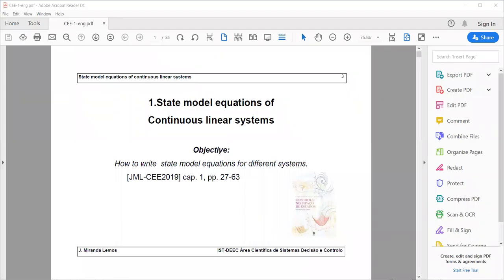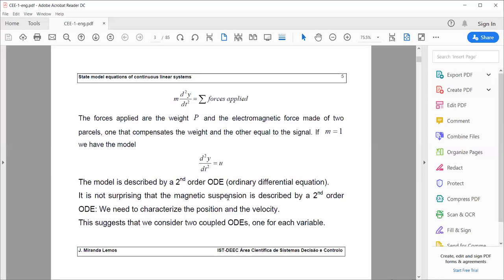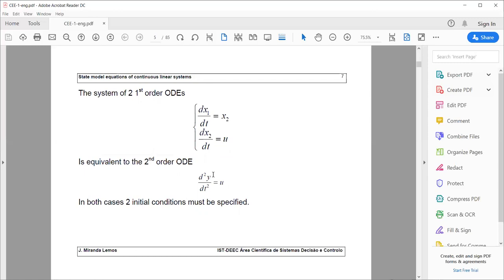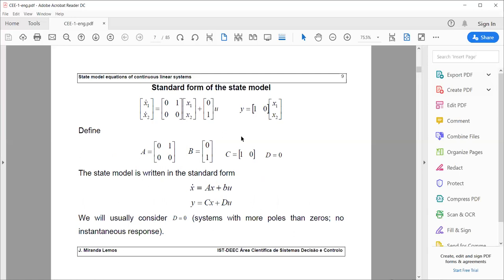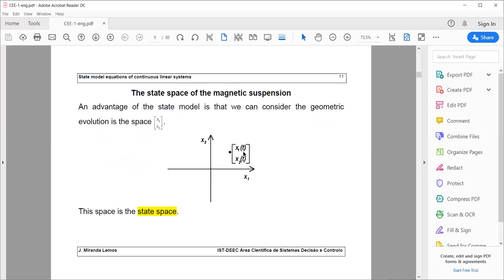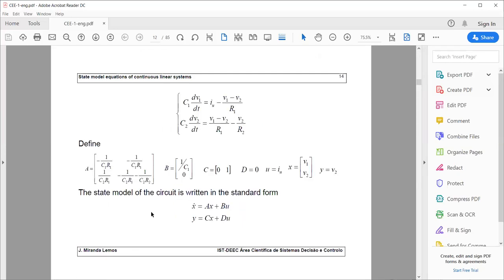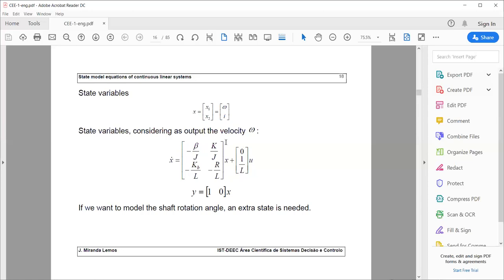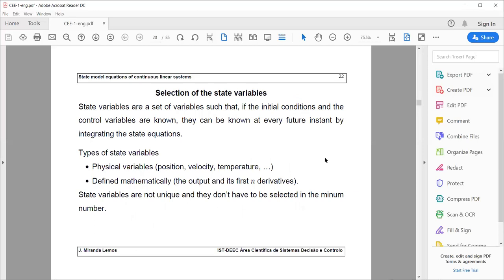State model for linear systems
State model equations for linear systems. Conversion between the state model and the transfer function. Change of coordinates.